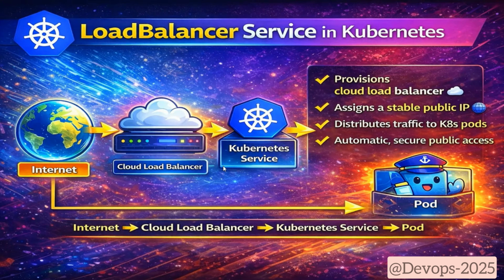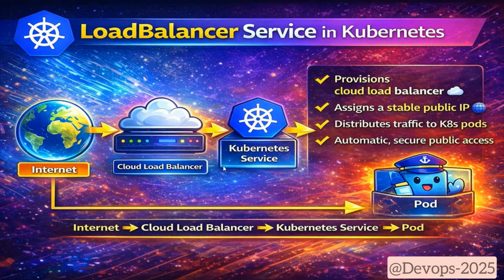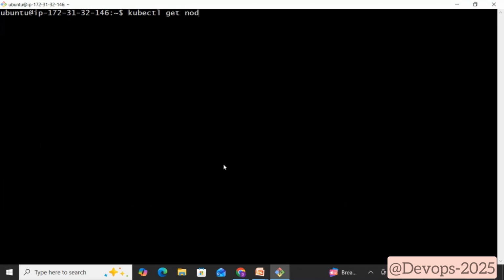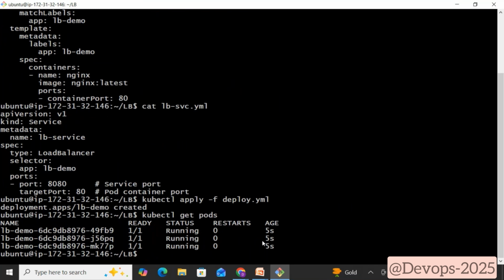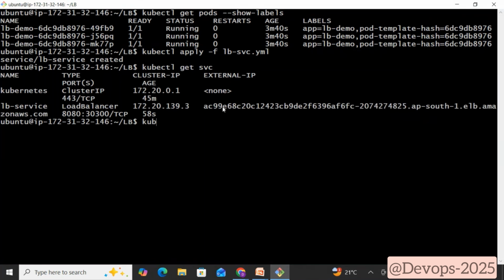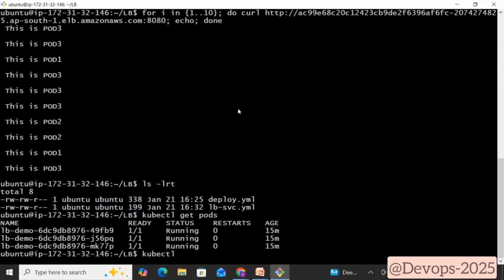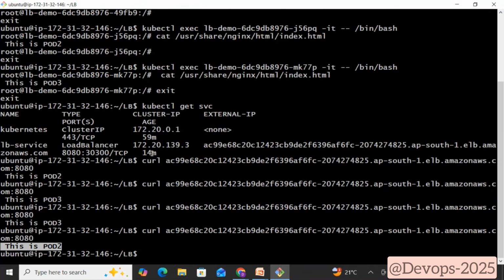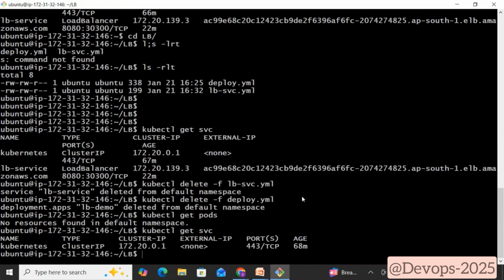LoadBalancer Service in Kubernetes Explained | Real-Time Architecture + LIVE Demo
In this video, we will clearly explain the LoadBalancer Service in Kubernetes with real-time architecture, traffic flow, and a complete live demo.

You will understand how Kubernetes exposes applications to the internet using a real cloud load balancer, how a public IP is assigned, and how traffic flows from Internet → LoadBalancer → Service → Pods.

We will also cover a real production use case, practical commands, and internal working of LoadBalancer service.

This video is very useful for:
• DevOps Engineers
• Kubernetes beginners
• Cloud engineers
• Interview preparation

🔥 Topics covered in this video:
 • What is LoadBalancer in Kubernetes
 • Why because we need LoadBalancer
 • Complete traffic flow
 • Live demo on Kubernetes
 • Real-time production use case
 • LoadBalancer vs other service types

If you are keen on mastering Kubernetes networking, this video will clear your fundamentals.